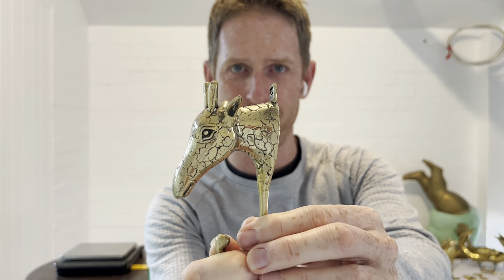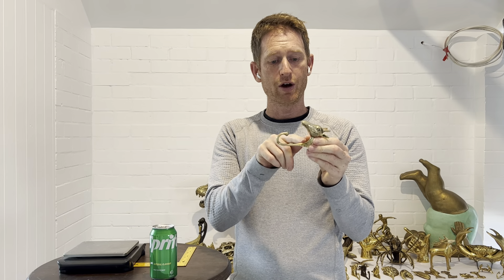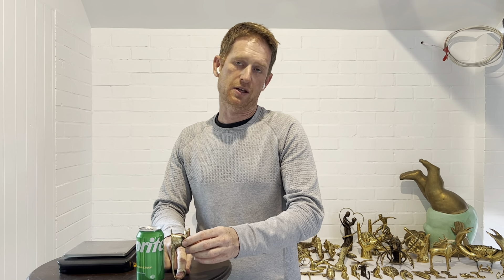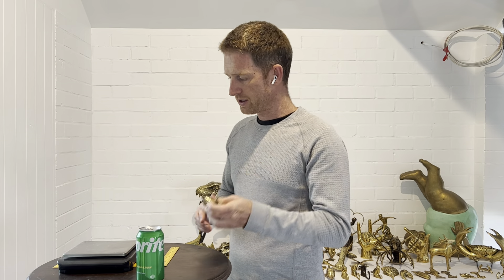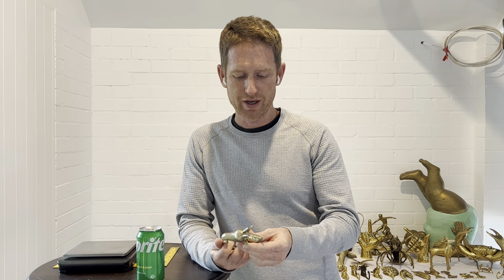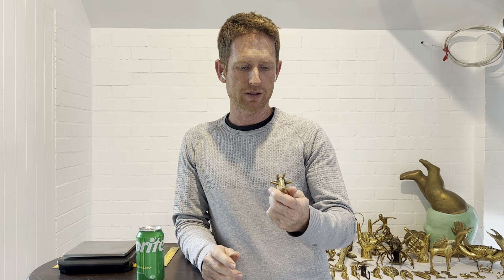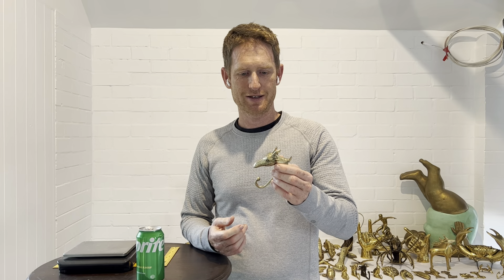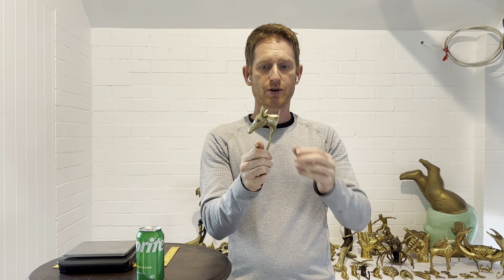Giraffe clothes hook in bronze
Link to this product on our website where you can find out more details

Like all our products at Bronze Betty, it is handmade in bronze.